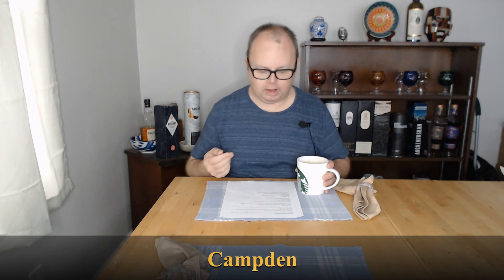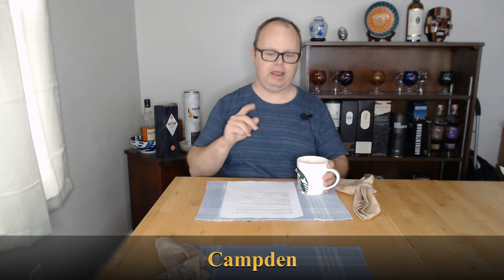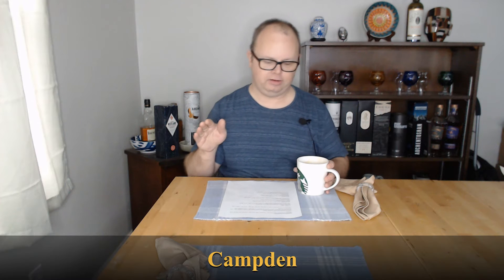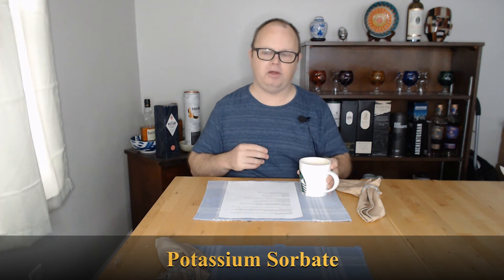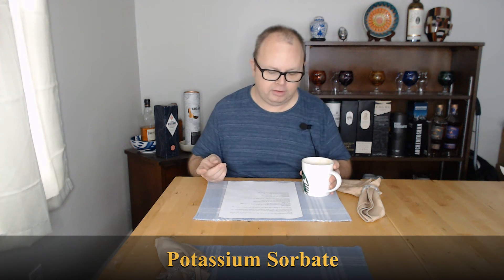Force Stop Fermentation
Logitech C920 Webcam
Ring Light
USBC Lapel mic for Pixel